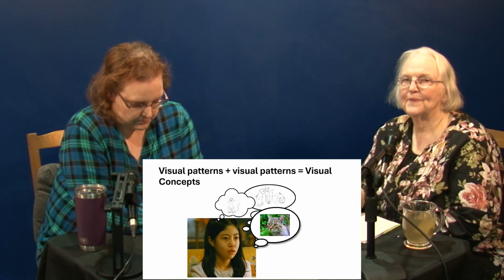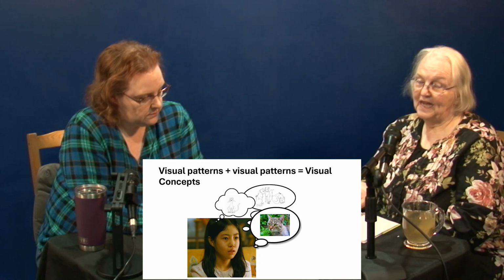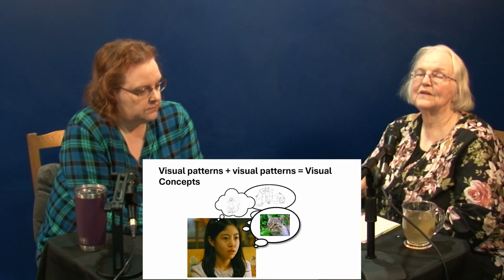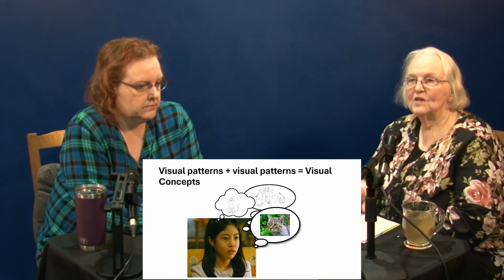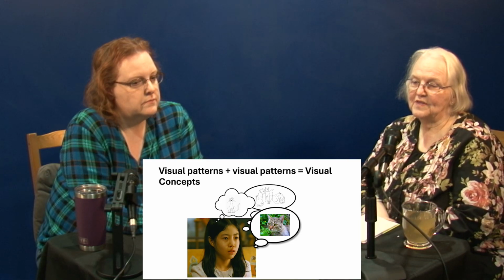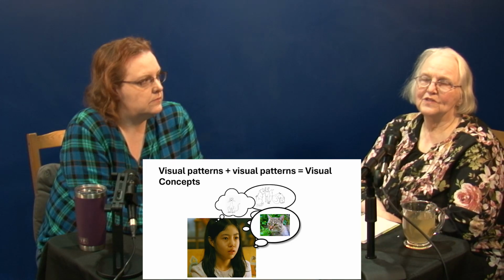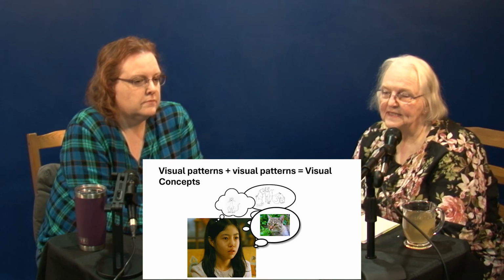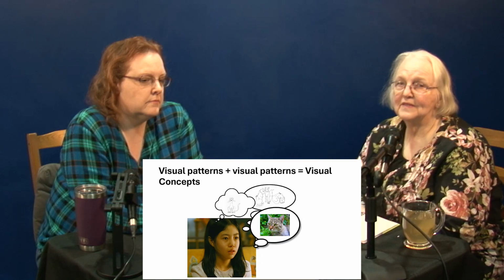Language is the Tool of Thinking - Episode 6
As learners acquire language, their brains grow in volume and complexity of pathways to represent their depth of thinking. Therefore, learning to think is language based.

Hosts: Dr. Ellyn Arwood, Dr. Bonnie Robb

Art: Rey Sangines-Alvarado

Producer: Isaiah Steinberg